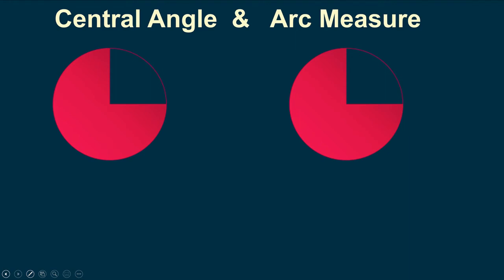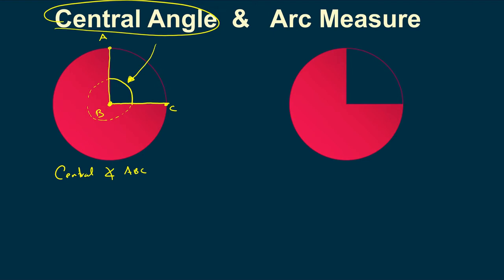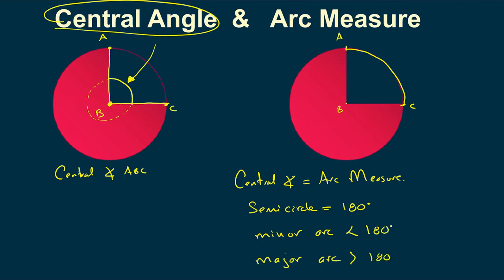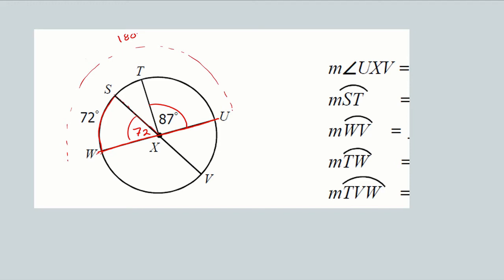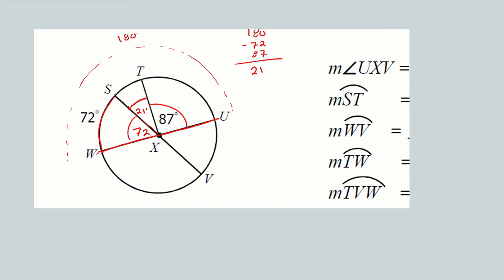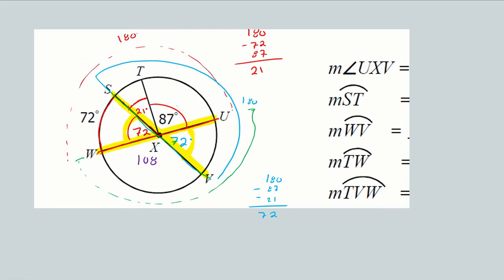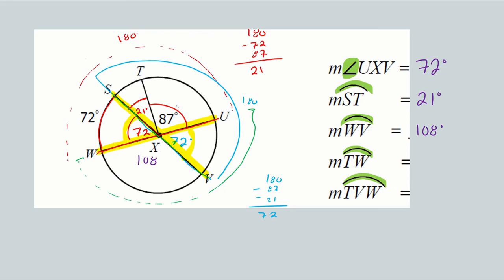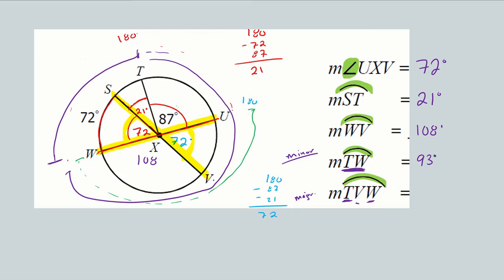Central Angle and Arc Measure